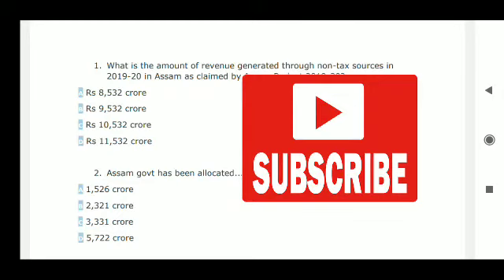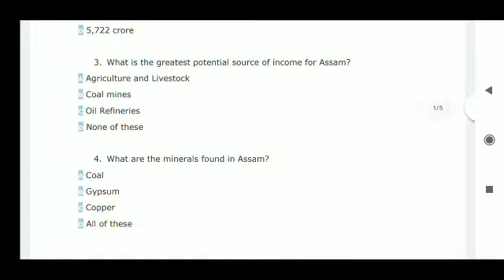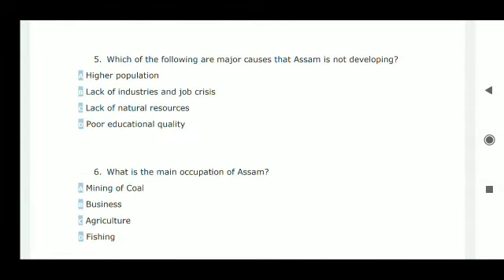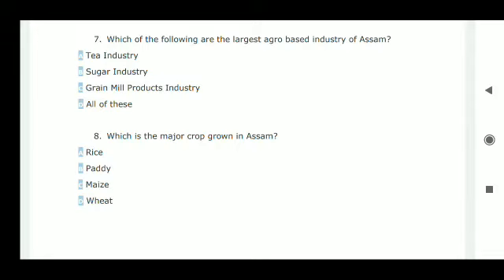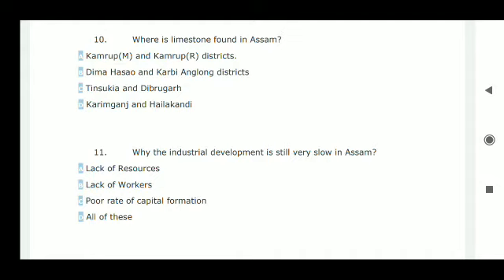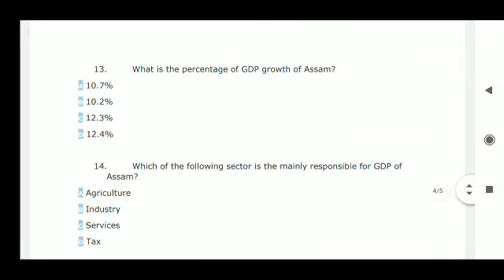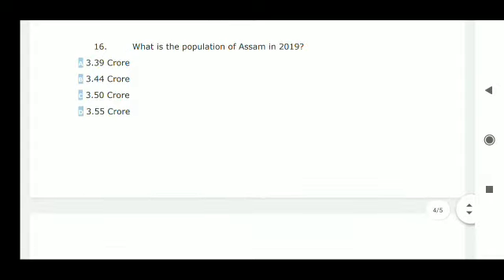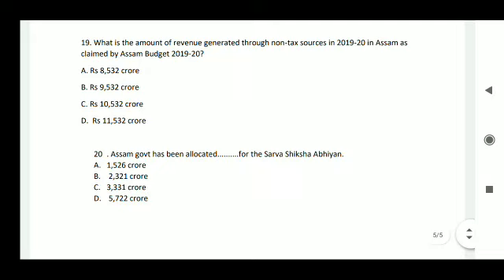GK on Economy of Assam | Part - 2 | Important Questions For APSC, Assam TET, PNRD, PHE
In this video 20 Multiple Choice Questions (MCQ) from General Knowledge on Economy of Assam are discussed. These questions are very important for the APSC, Assam TET, Assam LDC/UDC, PHE , UPSC, State PSC (North Eastern State of India) etc. exams.

Most Important General Knowledge Question, top gk questions, Ias interview questions, general knowledge questions and answers, general knowledge quiz, how to pass cds general knowledge test, ias interview questions, ias interview questions in telugu, ias interview questions in english, gk, gk question, gk tricks, gktoday, gk questions, gk questions Assamese, Gk questions Bengali, why gk is important, how gk training, general knowledge, current affairs, current gk 2019, ias interview, Tripura PSC